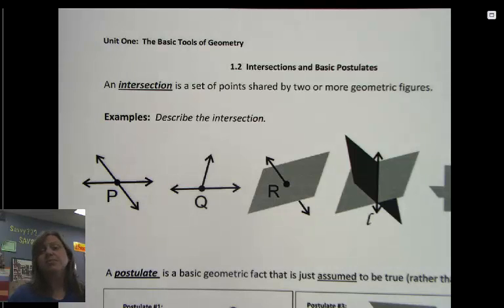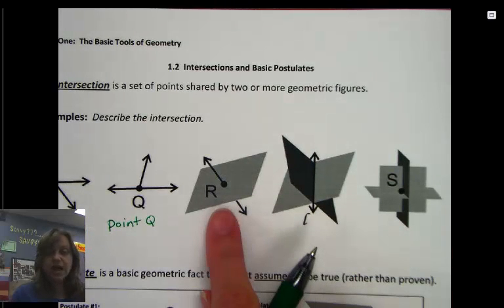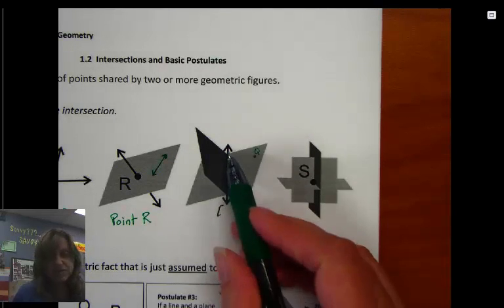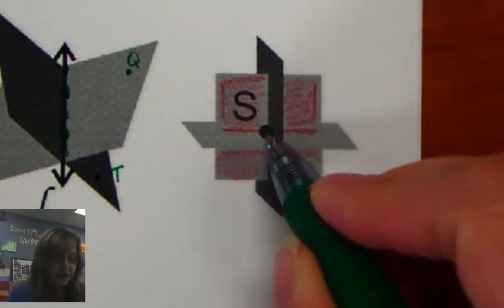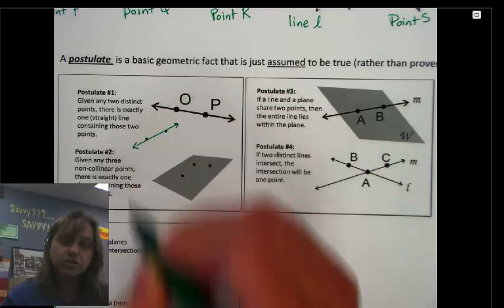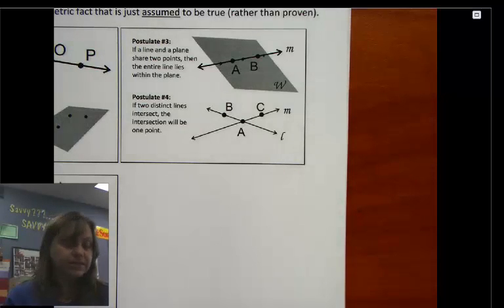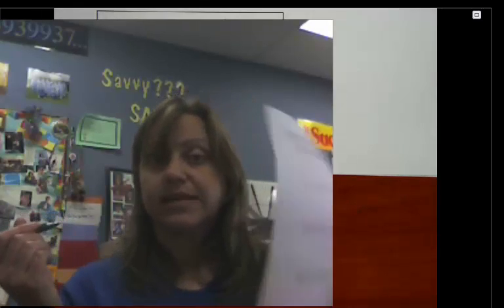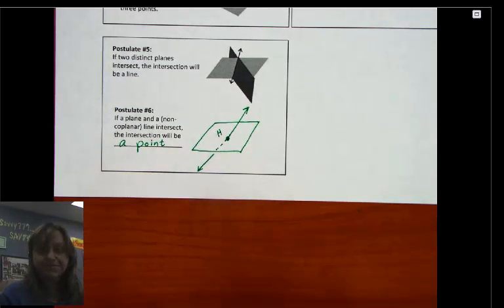1 1 2 Intersections and Basic Postulates